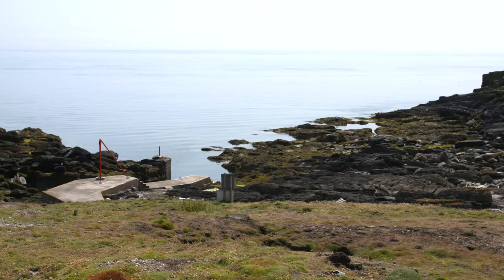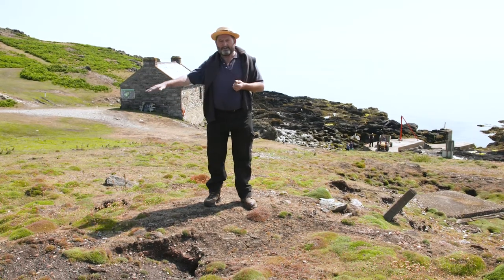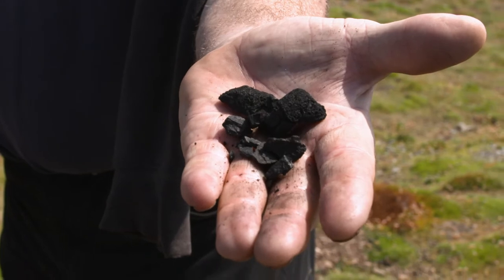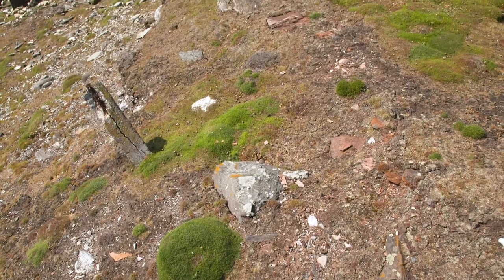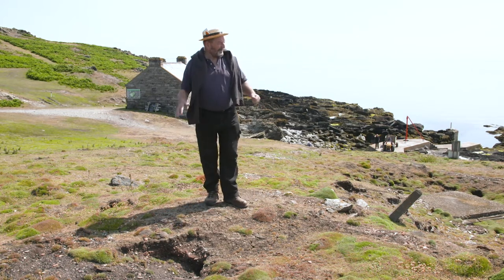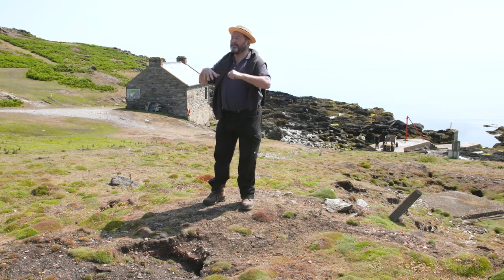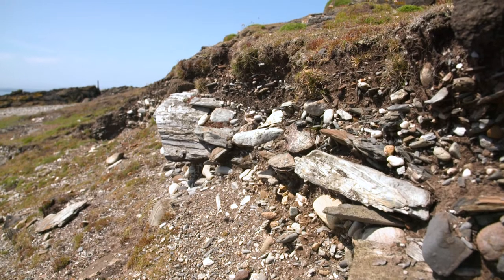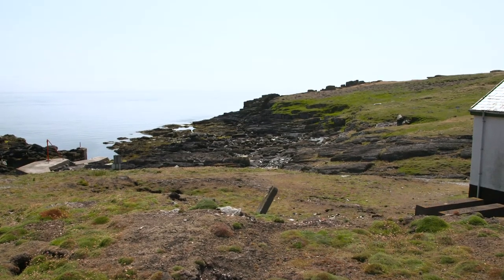A tour of the Calf of Man: The lime kiln at South Harbour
Did you know about the Lime Kiln in the Calf of Man?
It would be almost impossible to find, unless you knew what to be looking for around South Harbour...

This is one in a series of films about the Calf of Man presented by David Fisher.

This film was produced for Culture Vannin in 2021.